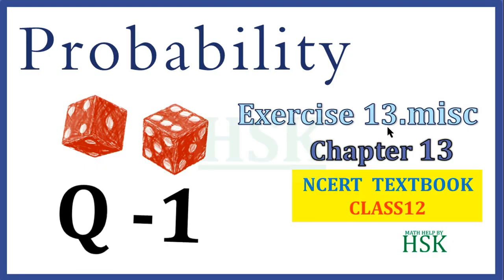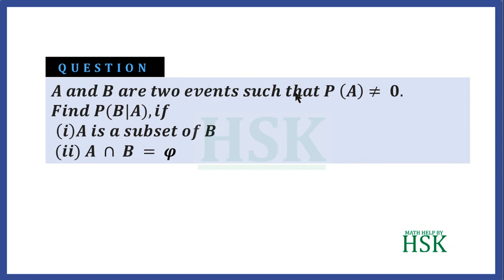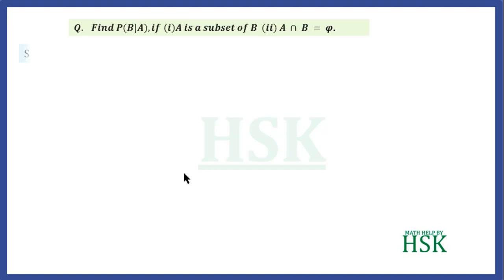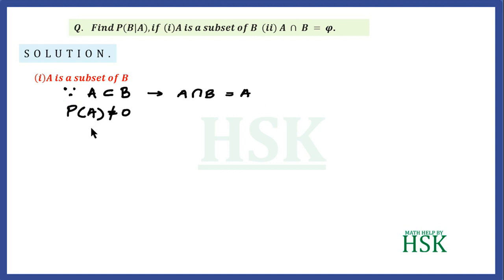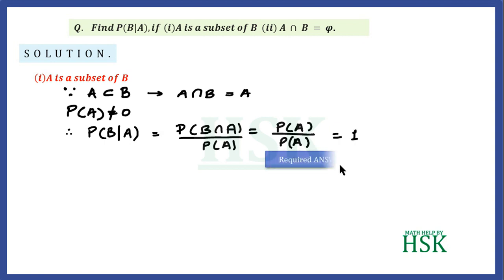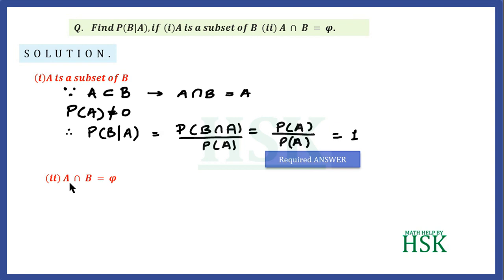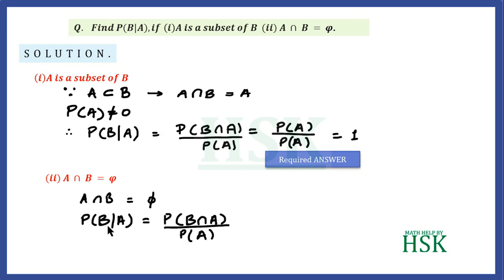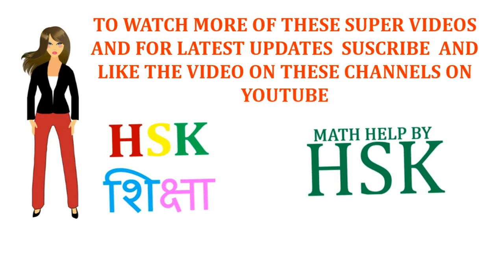probability ex13#misc q1 class 12 maths ncert textbook solution